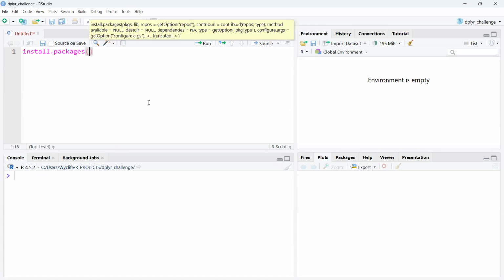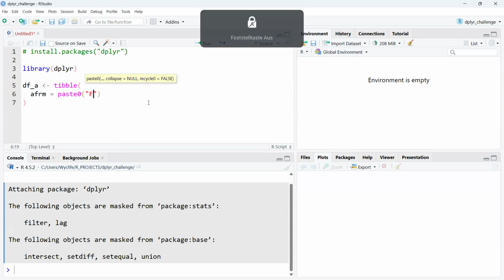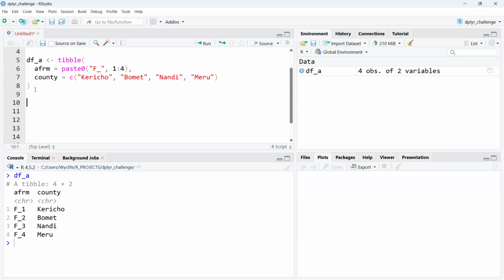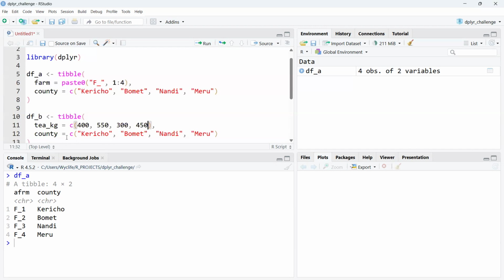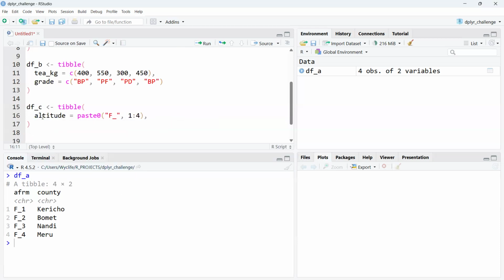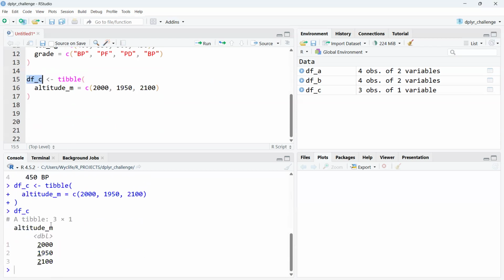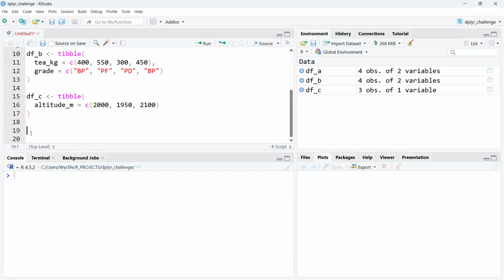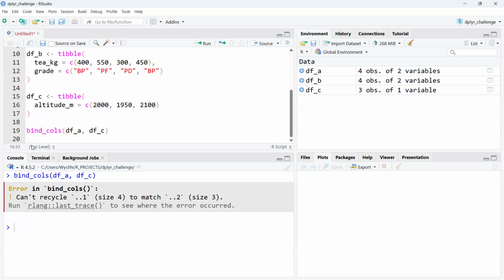R Programming Basics to Advanced: Day 19: dplyr::bind_cols()